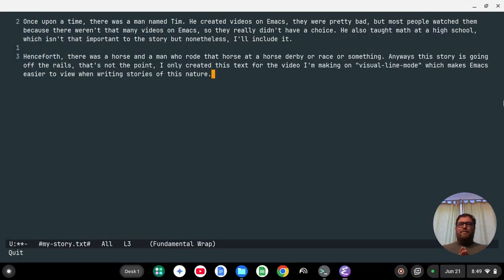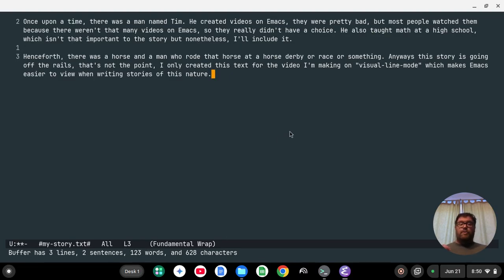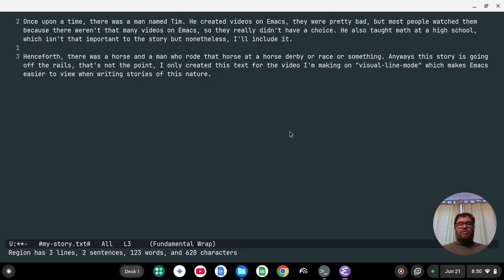How to Count Words In Emacs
In this video, I show you how to count words in Emacs. You can do this with the command:

M-x count-words

or the keyboard shortcut:
M-=